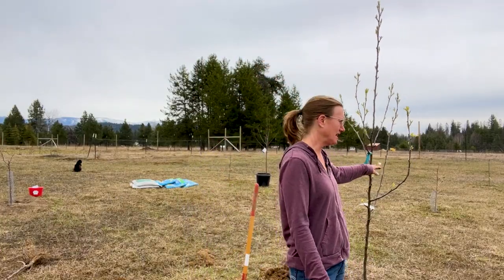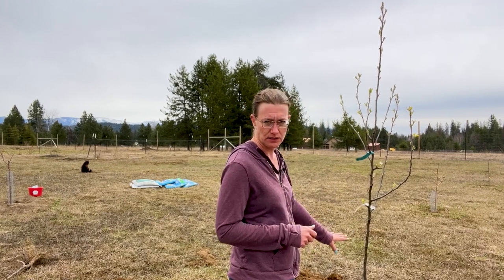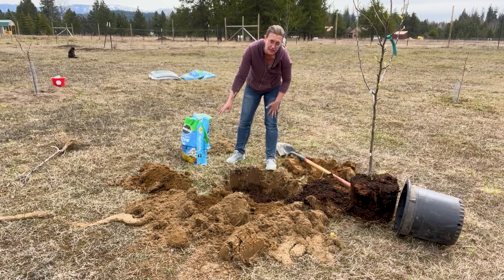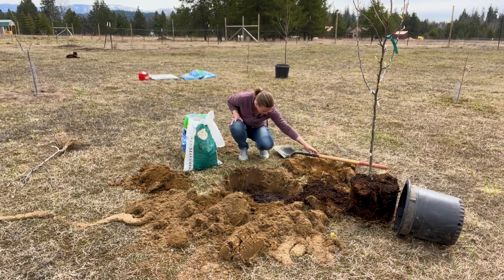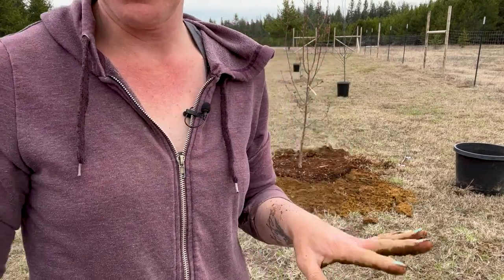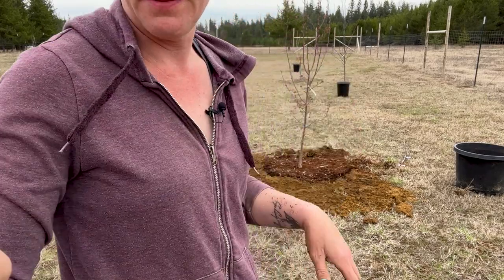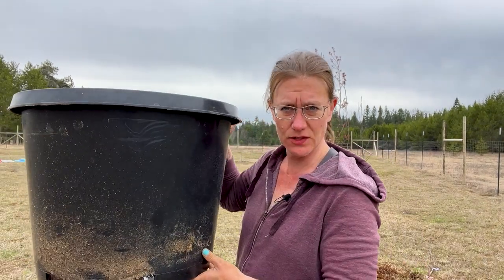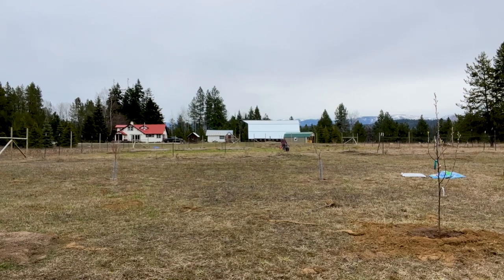North Idaho Short Season Garden | Greenhouse Tour | Planting Fruit Trees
Today I am giving a tour of our greenhouse. We live in N Idaho so have a short growing season and a greenhouse is a must for warm-loving crops such as peppers and tomatoes. Spring is just getting started here so follow along as I get some fruit trees replace in our orchard and share about our difficulties there.

May's topic in my membership community is Water Bath canning! Head to my website for more information.

Via mail at
Allison TPL